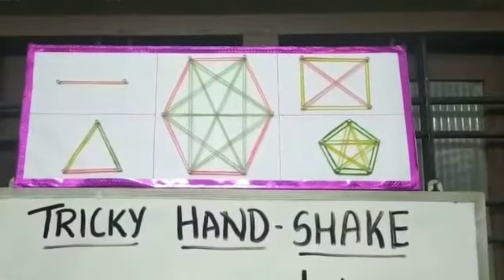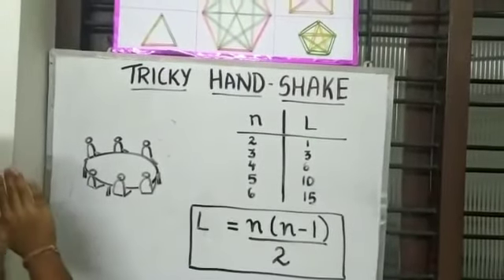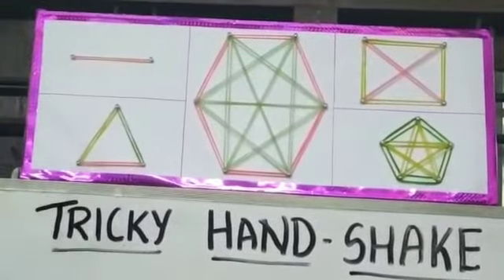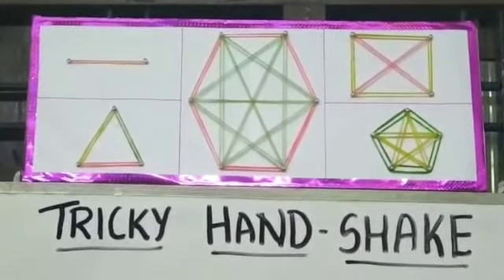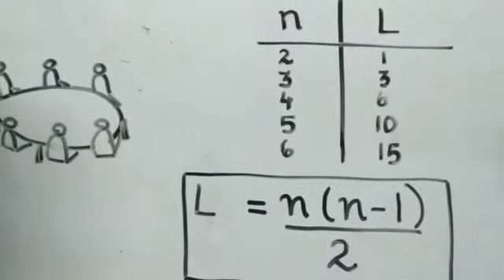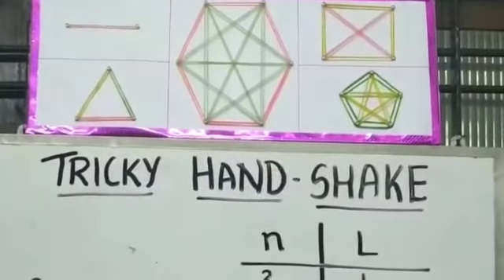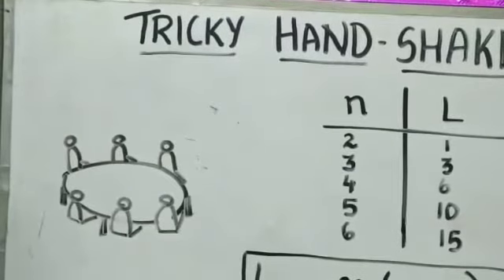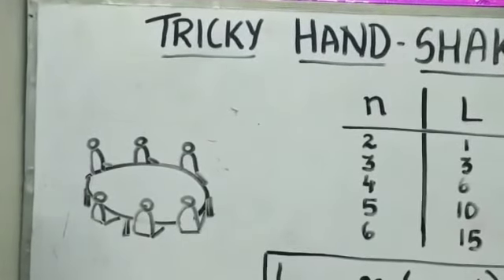April 13, 2021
Video from Mini Sekhar